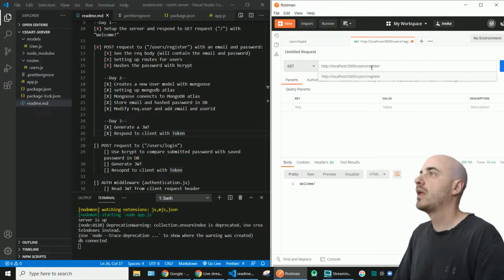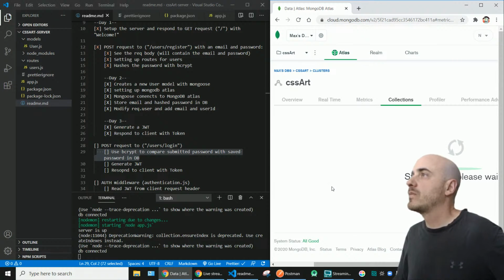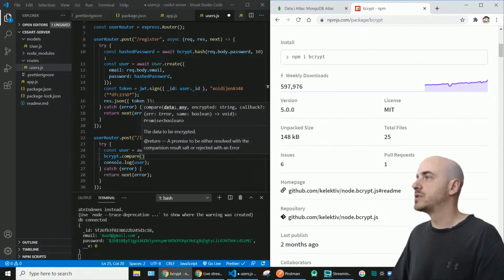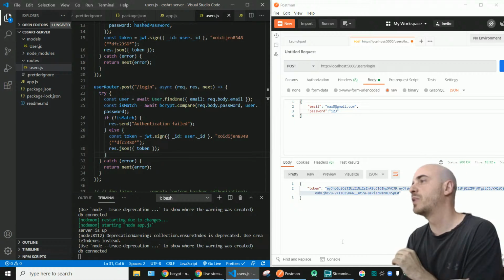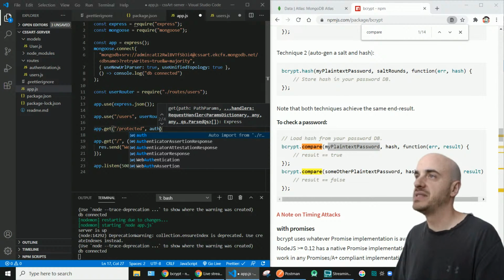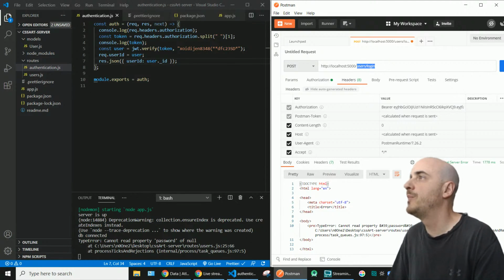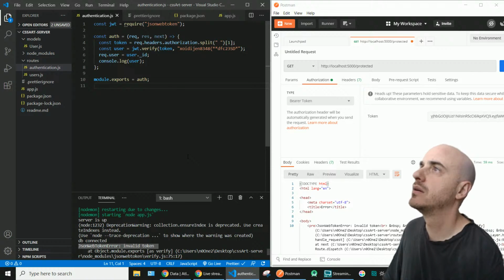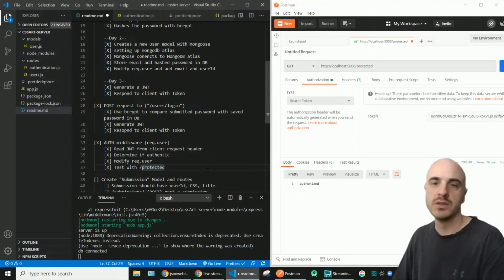👨🏻‍💻 Day 4: Live Coding a Full-Stack MERN App w/ User Auth - "CSS Art"